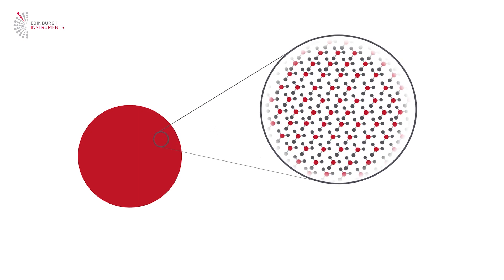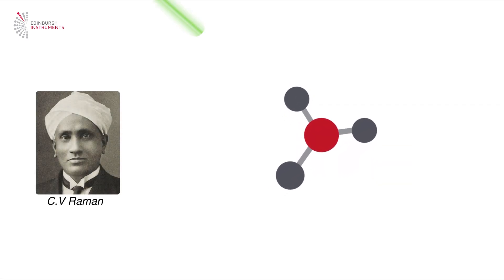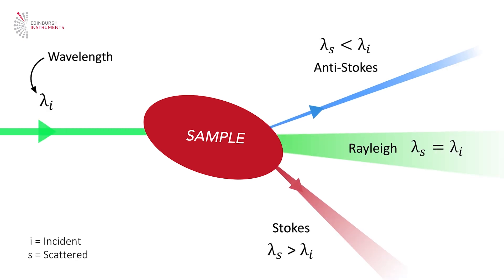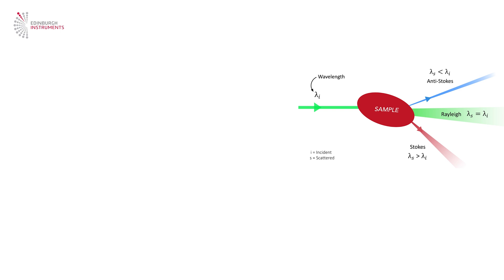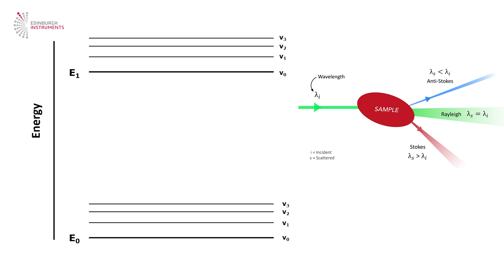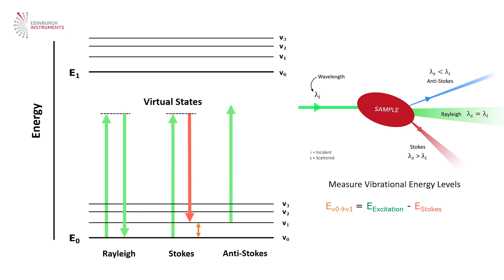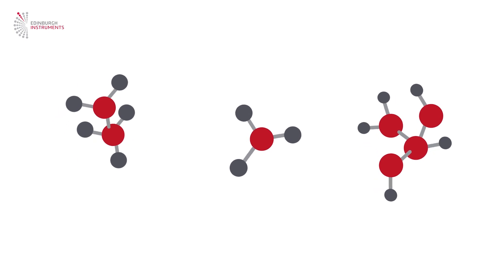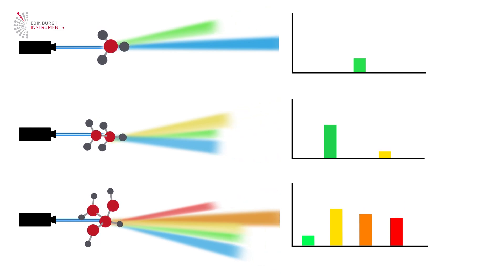What is Raman Spectroscopy?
Welcome to our Introduction to Raman Spectroscopy!
In this video, we delve into the fascinating world of Raman Spectroscopy, an essential analytical technique used in various fields such as chemistry, physics, and materials science. This video will introduce you to the fundamental principles and applications of Raman spectroscopy.

0:00 Intro
0:13 Looking at a Sample
0:21 C.V Raman Discovery
0:41 Stokes and Anti-Stokes
1:00 Jablonski Diagrams
1:33 Unique Molecular Vibrations
1:45 Measuring the Raman Spectrum
2:01 Summary of Raman Spectroscopy
2:24 Outro